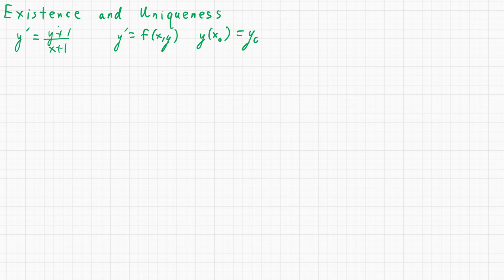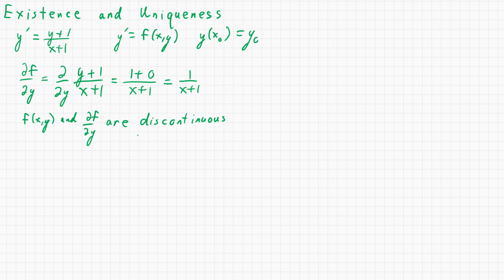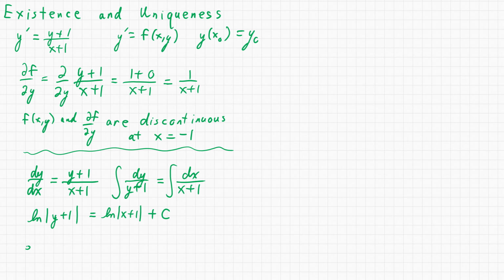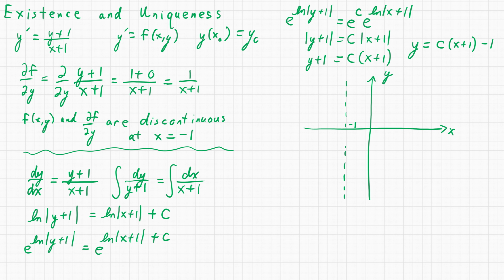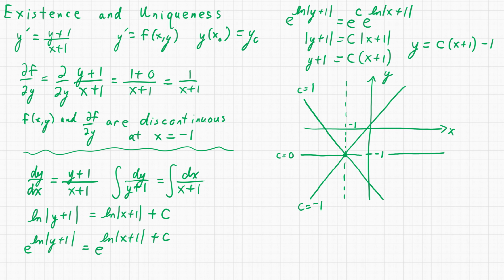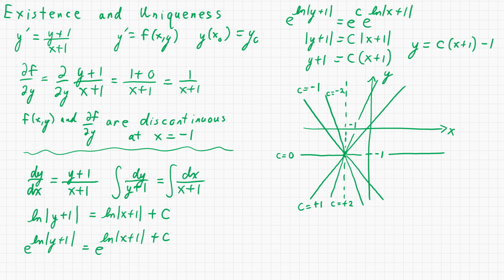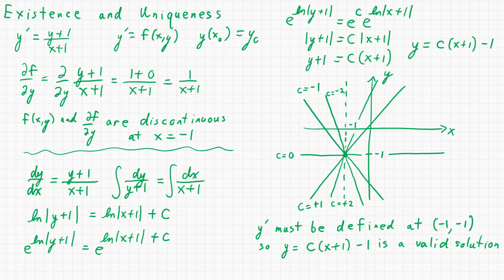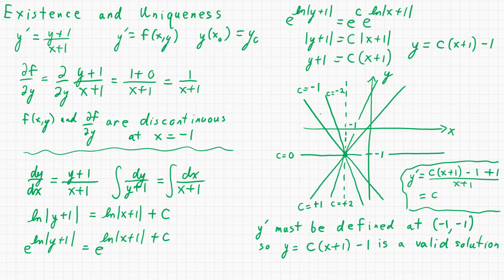ODEs Existence and Uniqueness Example 4